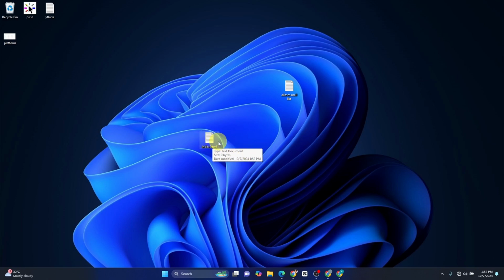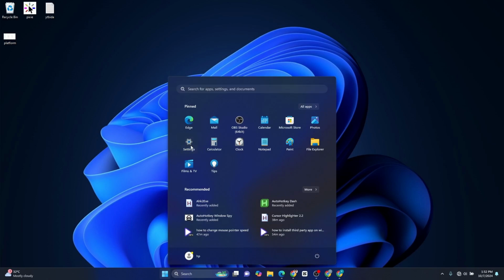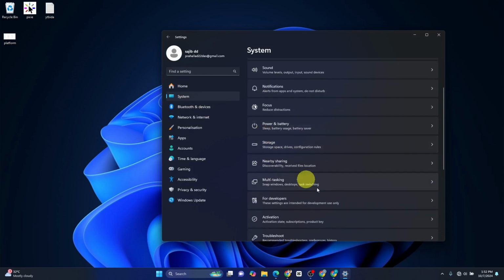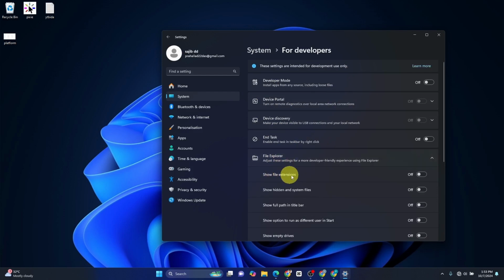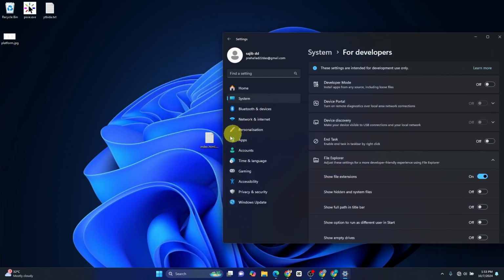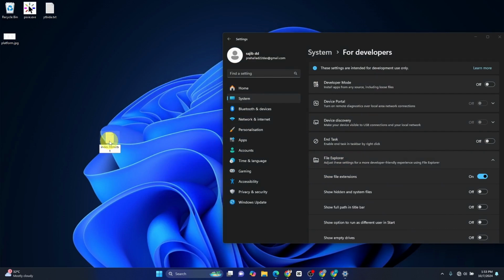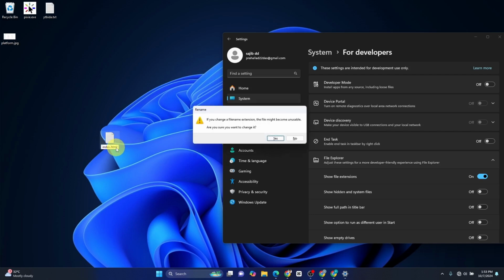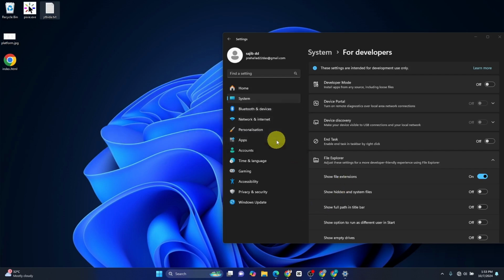How to Create Quick Web Document (HTML FILE) and Open in Chrome on Windows 10/11 - Full Guide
In this tutorial, learn how to create a quick web document (HTML file) and open it in Chrome on Windows 10 or 11. We’ll guide you through writing a basic HTML file, saving it, and opening it in your browser to view your web document instantly. Perfect for beginners learning HTML or anyone testing simple web designs!